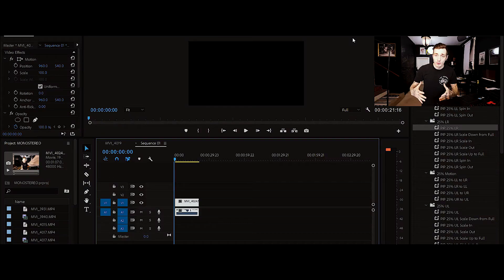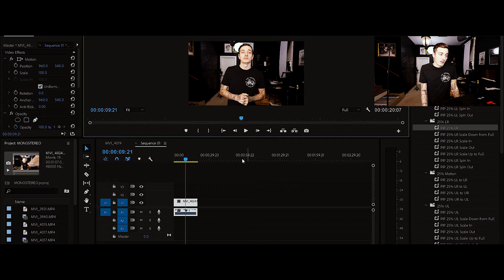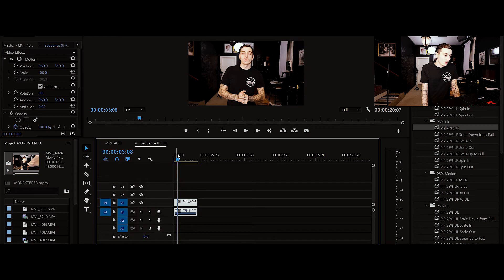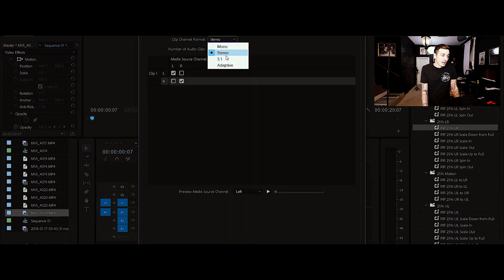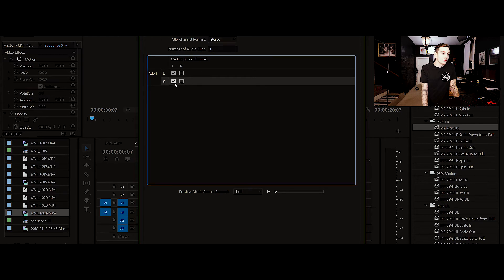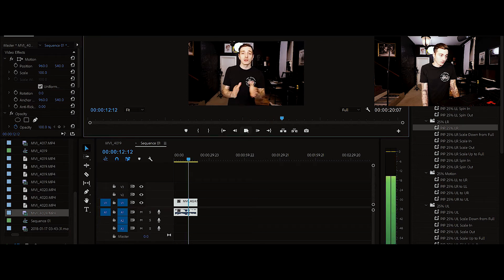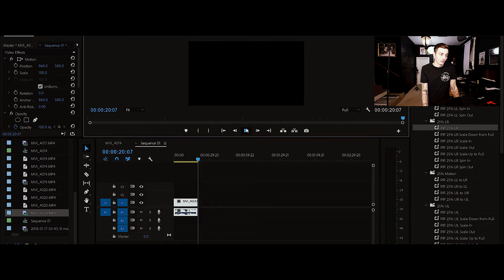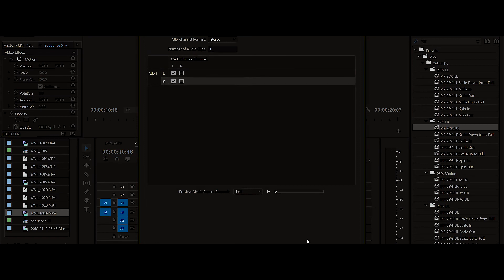QUICK TIPS MONO TO STEREO IN PREMIERE 2018 & BEYOND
In this video, I am going to show you a QUICK TIP on how to CHANGE MONO TO STEREO IN ADOBE PREMIERE PRO CC 2018 & BEYOND.

Essentials:

Field Notes
Wide lens
On Camera Mic
Shotgun Mic
Samsung Note 8
Camera Bag